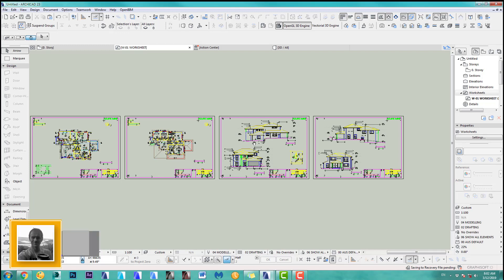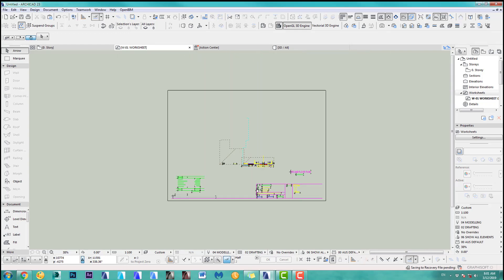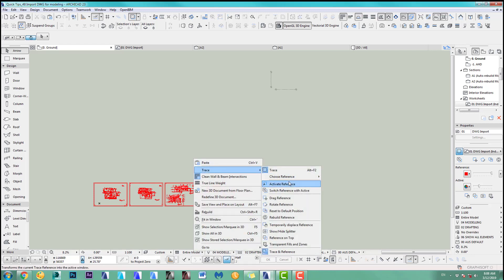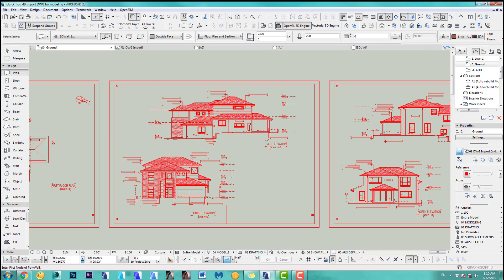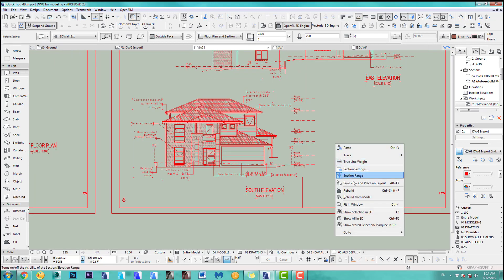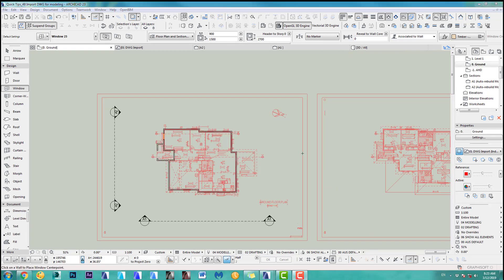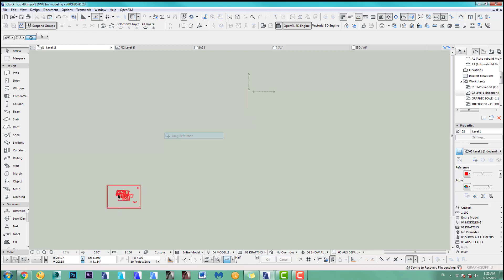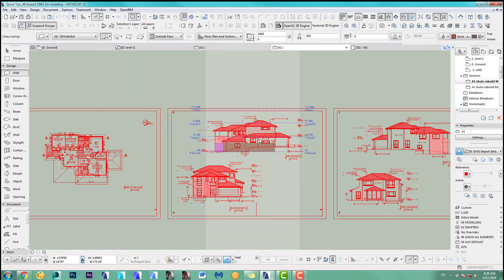How to import Autocad file into Archicad and start building your model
- Ok let's talk about the tutorial This tutorial is showing you a great way to import the DWG's - Plans and Elevations to trace over for modeling. I show you a tip on how to import all the layers of the DWG file onto 1 layer only.This way it won't mess up your layer settings and layer combinations.